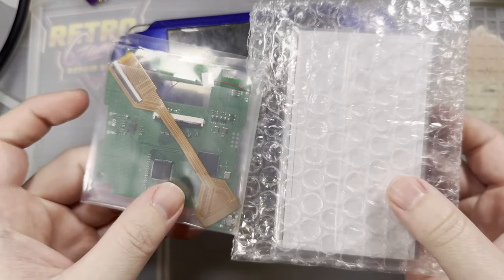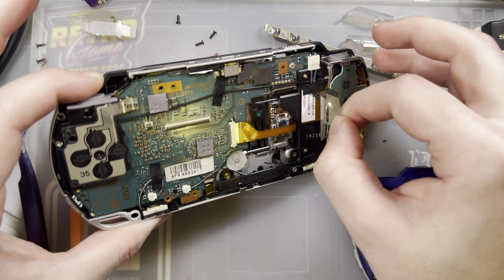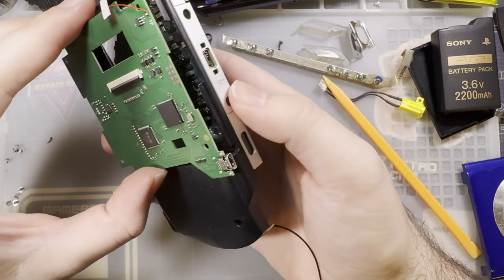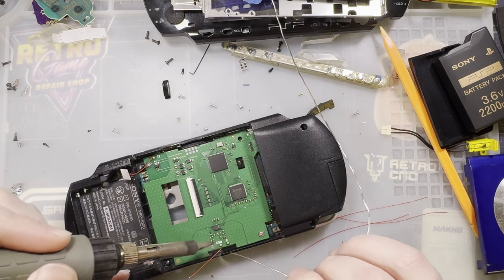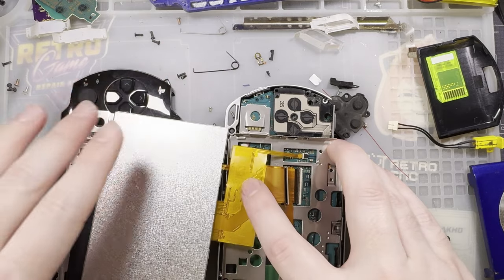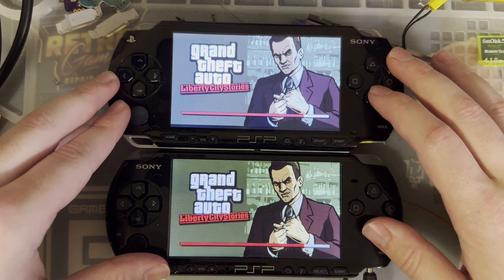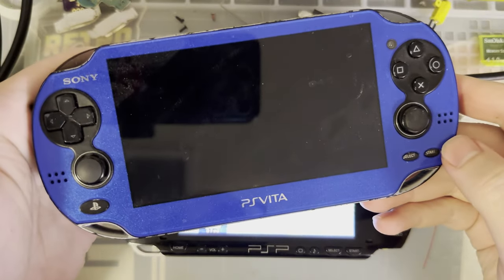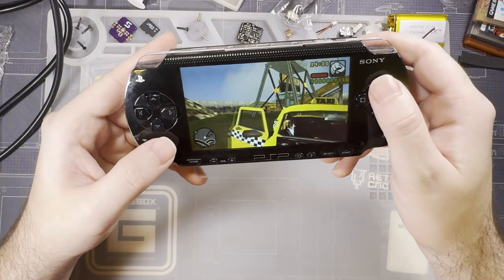PSP 1000 Internal HDMI and IPS Mod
Always wanted to play PSP on the big screen? Using an modified 2k model, 3k model, or Go too simple for you? Don't want to use an emulator rendered at your big screen's native resolution? Why not crack open your 1k so you can add video out in the form of HDMI and run games on real hardware!

CFW not required for mod functionality but after removing the UMD to fit the HDMI board, you'll probably want it so you can continue to play games.

As mentioned in the video, both mods are stand alone but can be made to work together. Per the manufacturer, the ribbon cable should be fixed on all new kits as of the end of October (2023). This fix should allow full compatibility of the HDMI kit with the IPS screens. Otherwise the IPS screens and HDMI kits both are fully compatible stand alone.

After getting HDMI output working, why not also add external controls too? The following mod is intended for PSP 2k models but the button code should work as is and the joystick code can probably be modified to work with minimal changes if it doesn't just work out of the box.

I'm trying something new. On occasion, these videos require a lot of prep (despite outward appearances). When that happens and I think there's something interesting in there, I'll make and post a "behind the scenes" video for channel members.